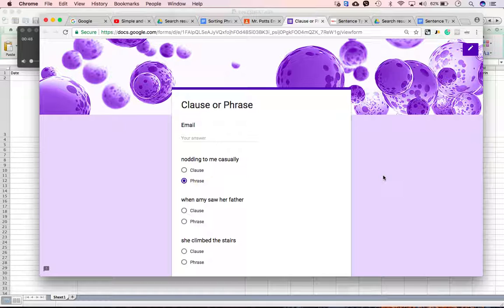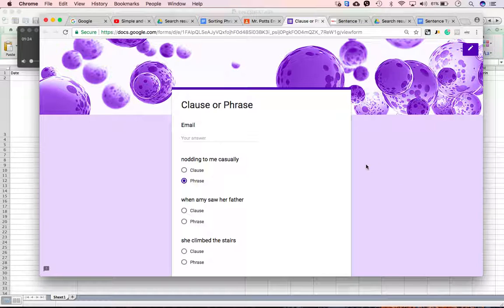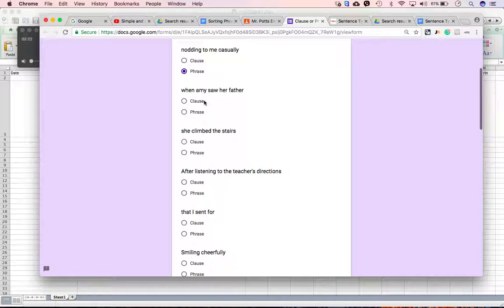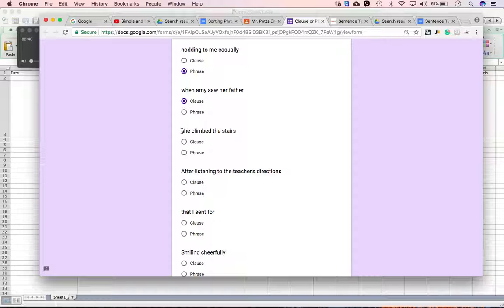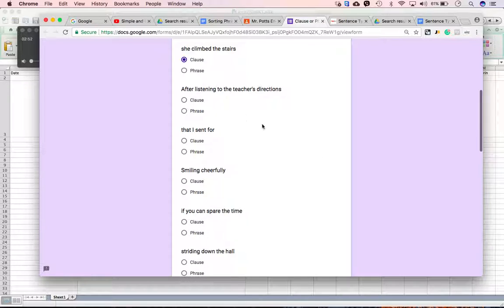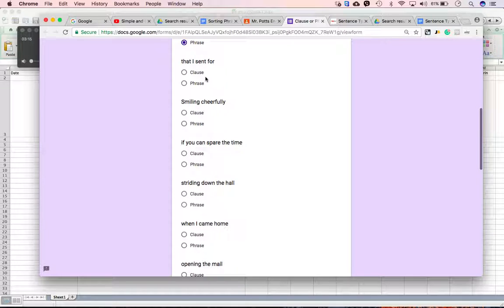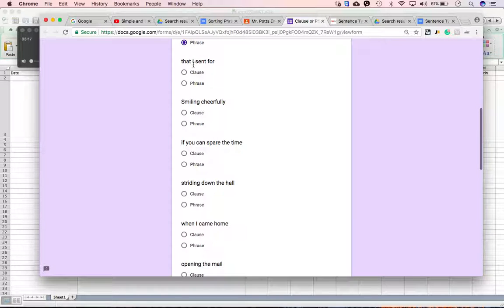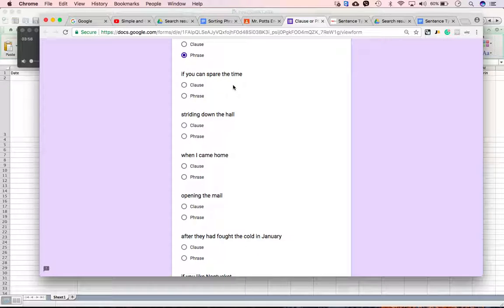Clause or Phrase Pratice